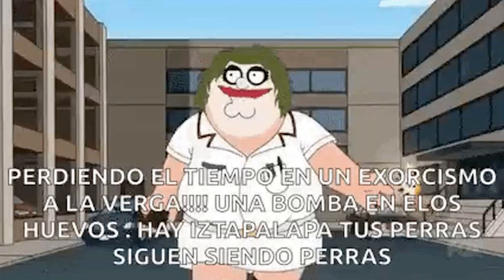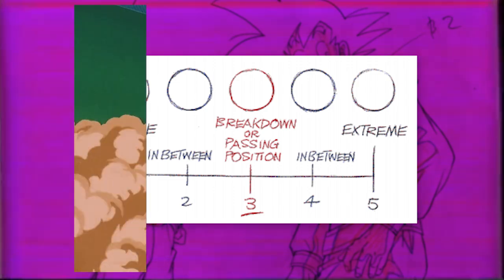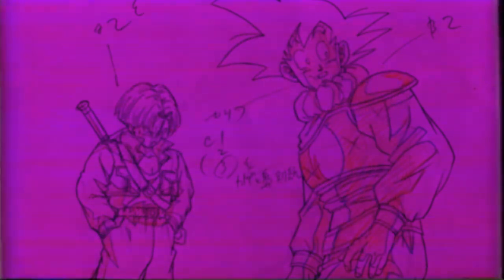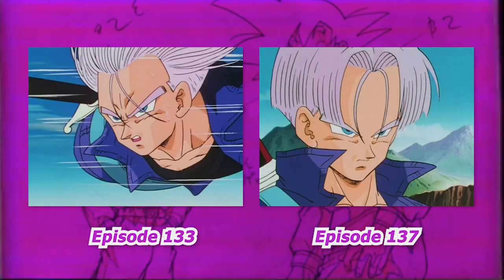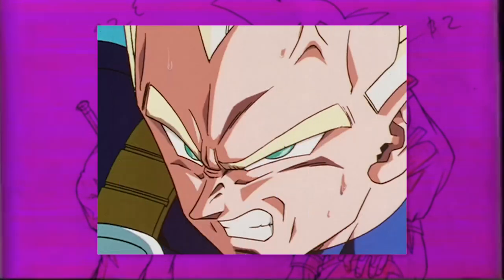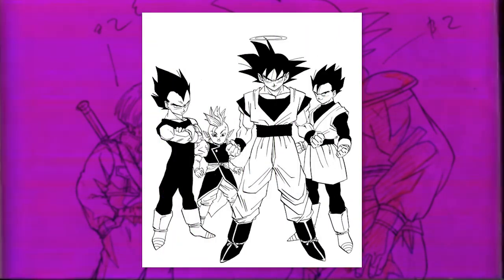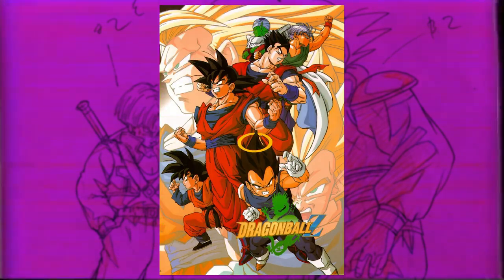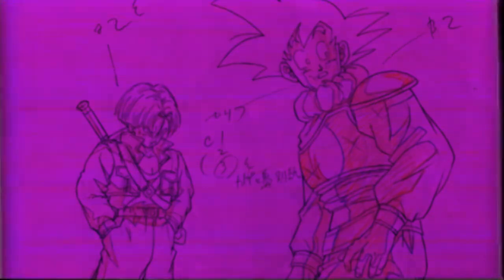The Evolution of Tadayoshi Yamamuro's Art Style (Part 1)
Dragon Ball like many franchises has its fair share of much-loved animators. Names like Yuya Takahashi or Naotoshi Shida are more than familiar to fans. However, one animator that has earned the most notoriety out of them all is Tadayoshi Yamamuro.

His approach in Dragon Ball Z helped usher in a new and cleaner look to the series visuals while simultaneously hampering it many years later. So join me today as we track the evolution and somewhat devolution of Yamamuro's art style!

A.L.I.S.O.N - Golden Dust

oDDling - Make Believe

Emil Rottmayer - T.I.M.E (Part 2)